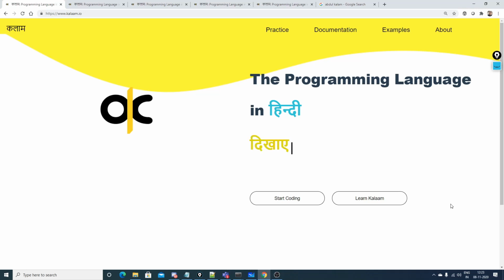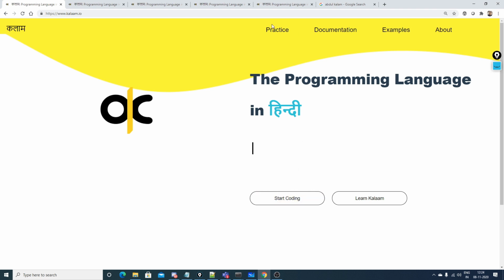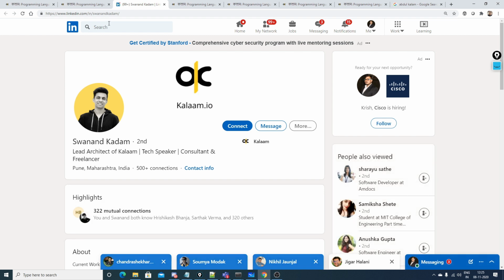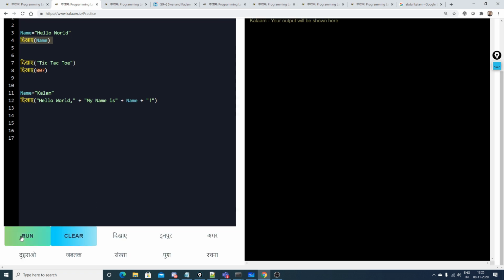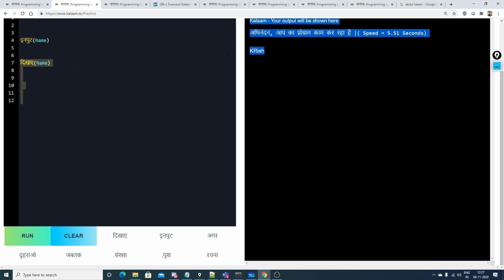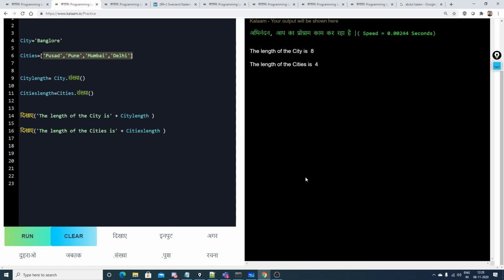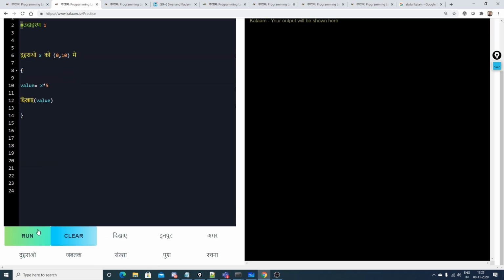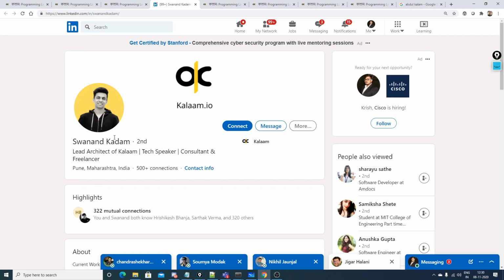Kalam-The First Programming Language In Hindi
Kalaam is the programming language in Hindi and has all the basic functionalities of a modern programming language. From for loops to while loops and from functions to conditional statements.

Programming needs to reach every part of India if we have to produce more number of quality startups and technically sound ecosystem. Language and unfamiliarity should not become barriers to these students to learn to code. Familiarity can make anything more connected, and learning does not seem shallow. What could be more familiar than the language we used for communication. The language between friends and families is now a language between human and computer .

Anyone with a smartphone or a computer can start coding in Kalaam.